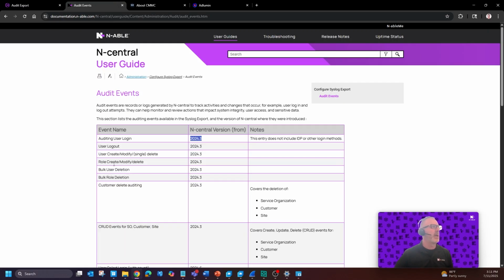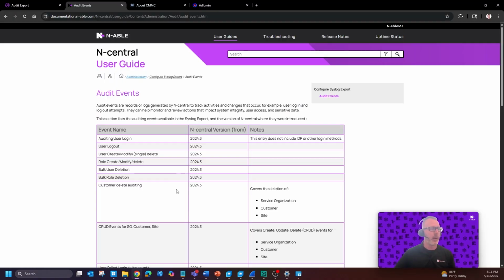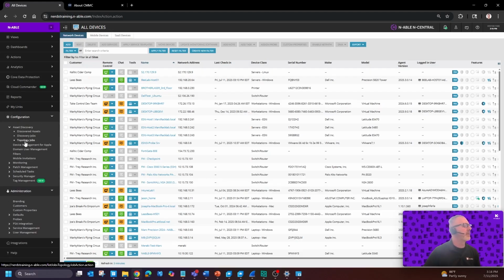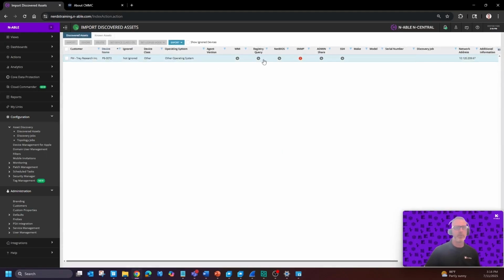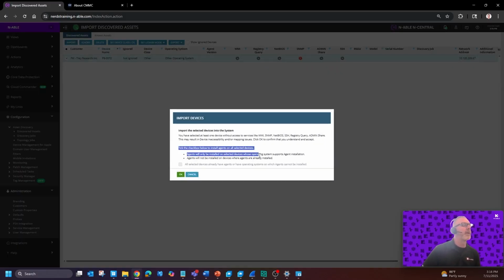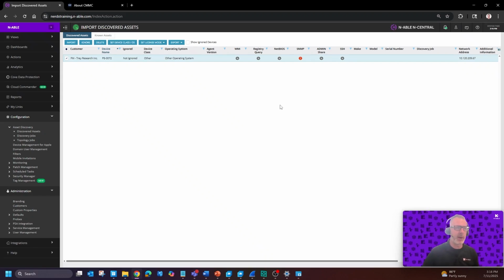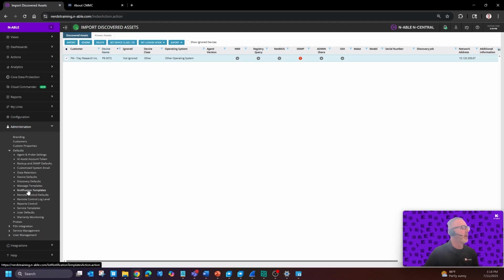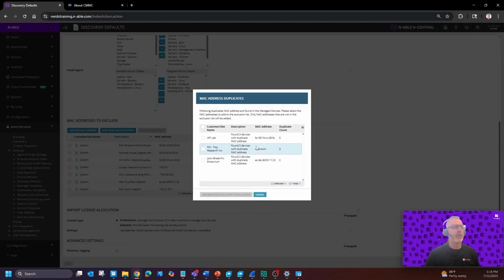N-central 2025.3 Release Roundup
Jason Murphy, Head Nerd at N-able, walks you through the latest features released in 2025.3

Audit Log Expansion – Now track Discovery Job creation and edits via Syslog
Improved Session Enforcement – Auto-invalidate sessions when SSO configurations change
Device Import Safeguards – Warnings for discovery pre-check failures
Duplicate MAC Filtering – New UI for managing reused MACs in discovery
CMMC Progress – Continued development for DoD-aligned, on-prem environments